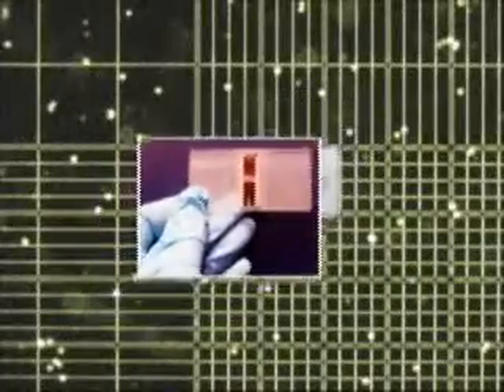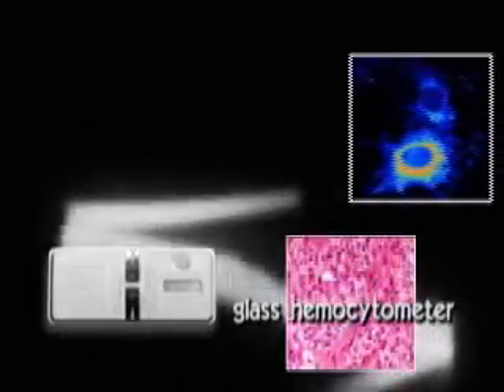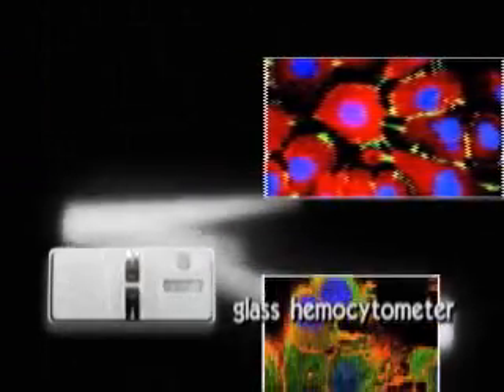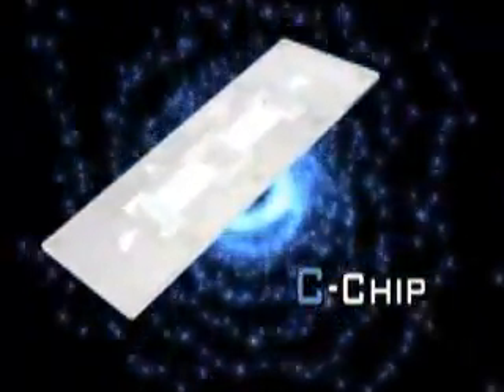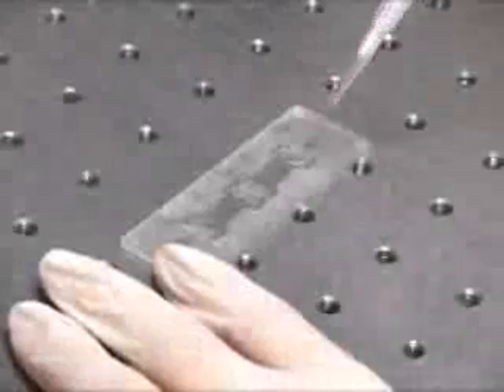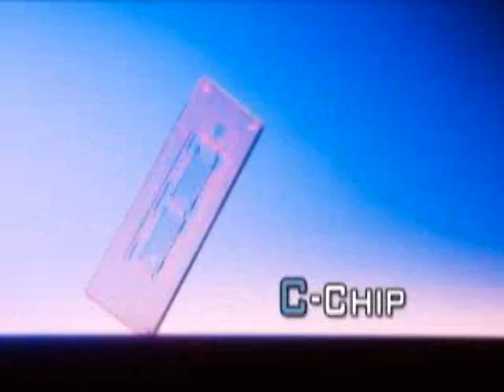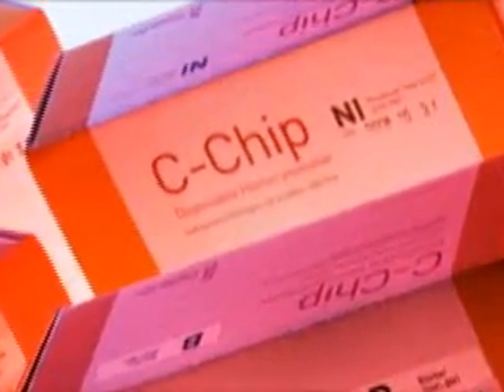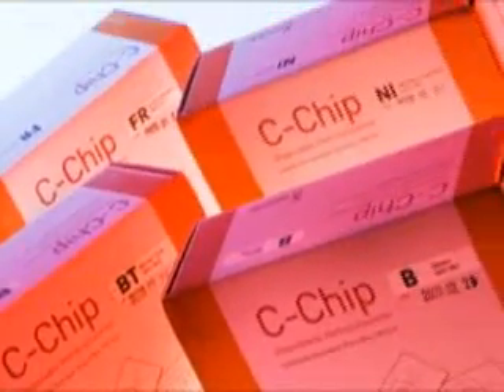C-Chip™ : hématimètres en plastique à usage unique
Les C-Chip™, développés par la société NanoEnTek, sont des hématimètres de précision à usage unique, en plastique, stérilisés et emballés individuellement. Leurs caractéristiques permettent de contourner les inconvénients des hématimètres conventionnels en verre, sans négliger la précision et la fiabilité. Ils sont constitués de 2 chambres individuelles de mesure à surface quadrillée ; chaque chambre ayant une ouverture individuelle pour le dépôt de l'échantillon (2 tests par lame).